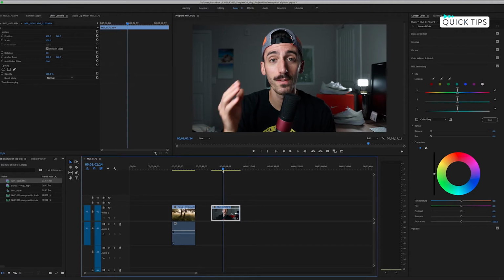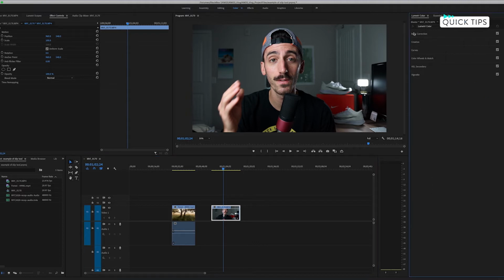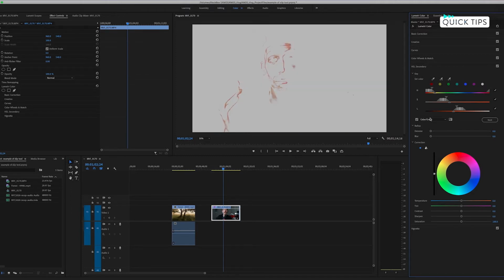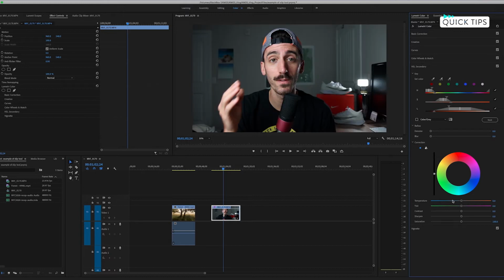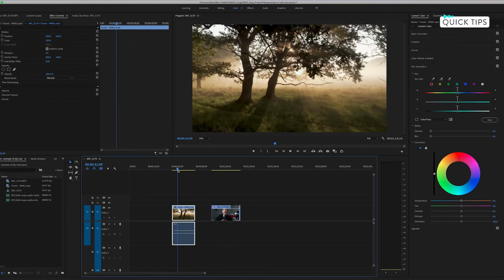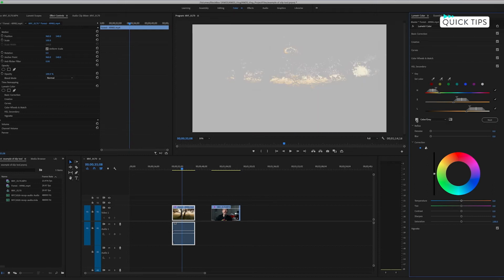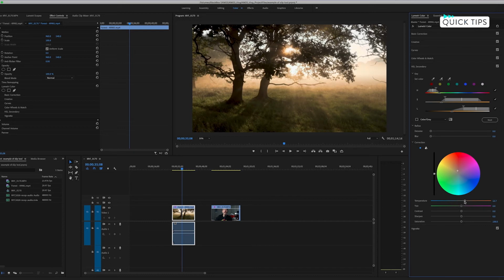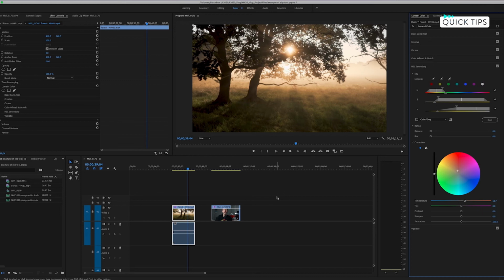Premiere Pro - HSL Secondary Tutorial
Sup friends! Doing my best to be quick here (but that may just continue to be a running joke at this point).  Here is a brief tutorial on the HSL Secondary functions within the Color layout of Adobe Premiere Pro.  I show you how I use this tool for my day-to-day video editing some talking head footage and then also grabbed some sunrise stock footage to show how versatile the HSL Secondary tools can be!

Check it out and let me know how you use the HSL Secondary!